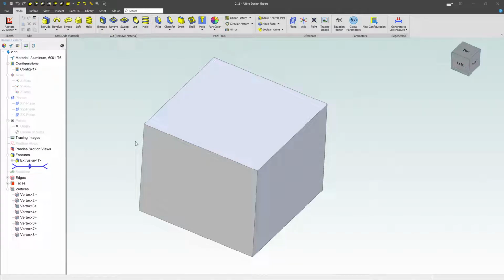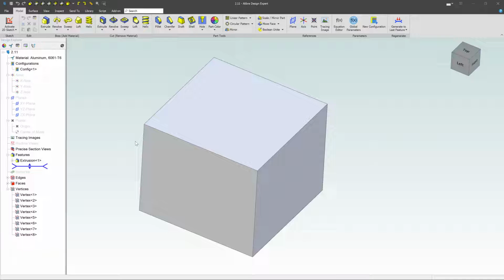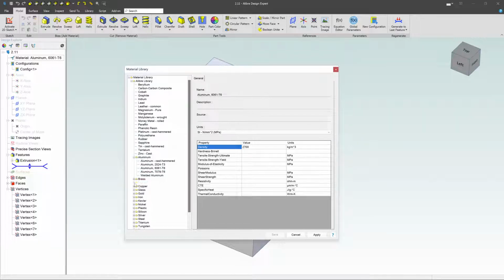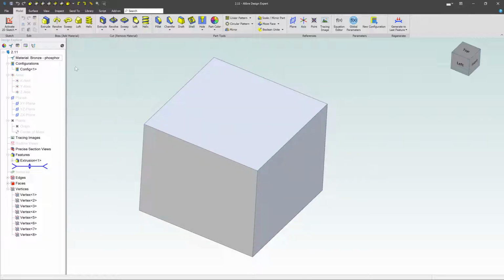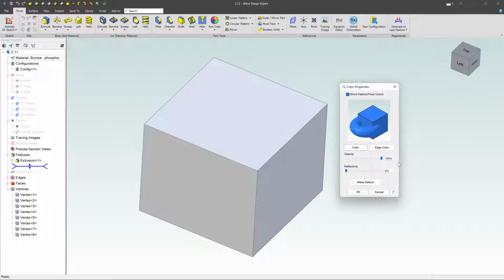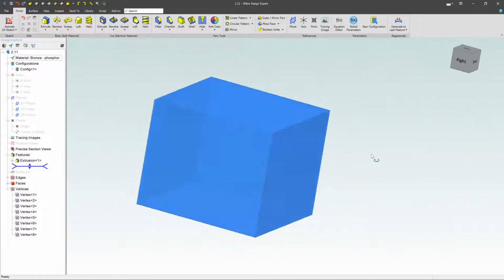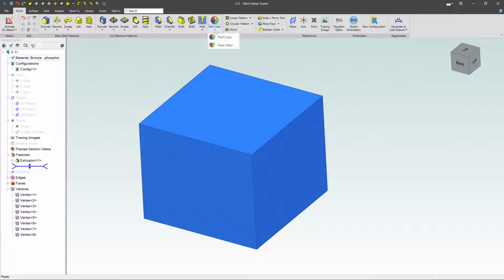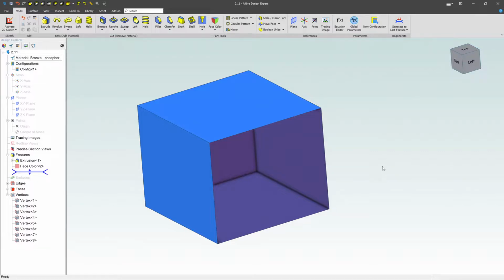17- Alibre Design Parça ve Yüzey Renklendirme Parça Modelleme